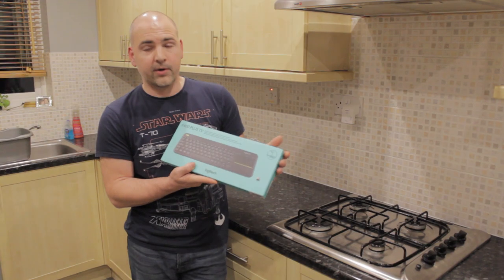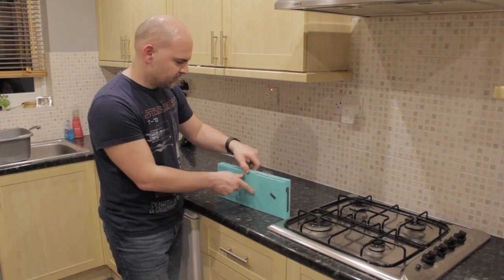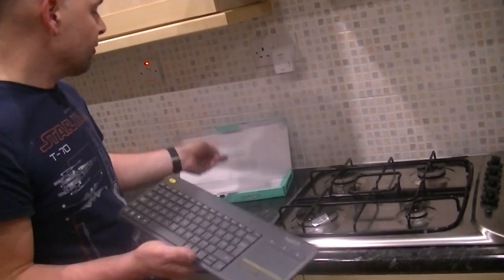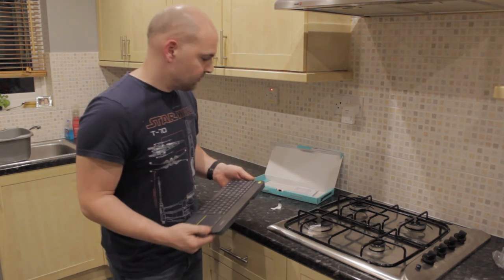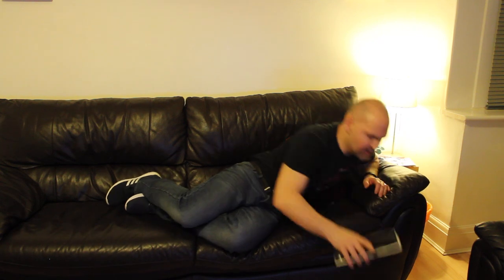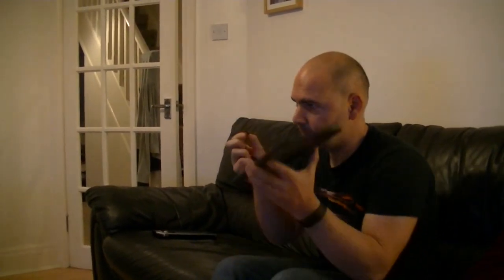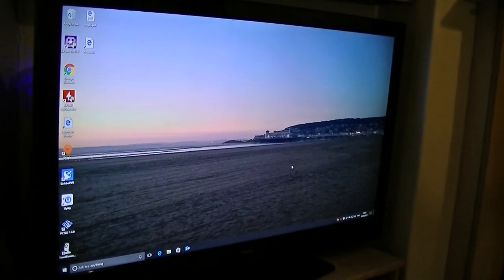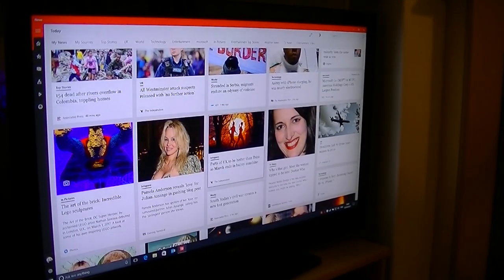Logitech K400+ Wireless USB Keyboard & Trackpad Unboxing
Available from:
Amazon Local
Ebay UK
Ebay US
Ebay CA
Ebay AUS

Logitech K400 Plus TV wireless 2.4ghz media centre inspired couch or den keyboard with integrated trackpad.

Watch the unboxing and usage and see if it is suitable for you.